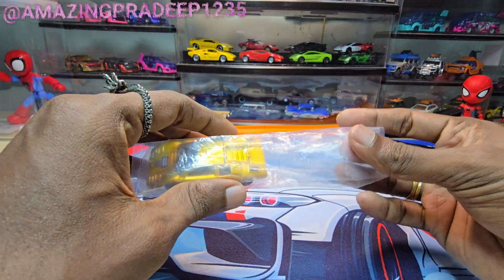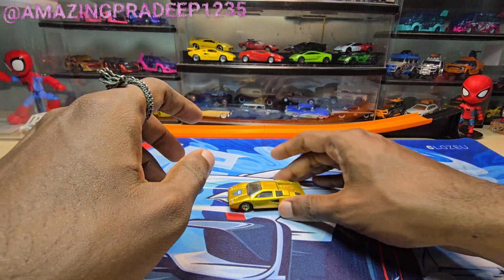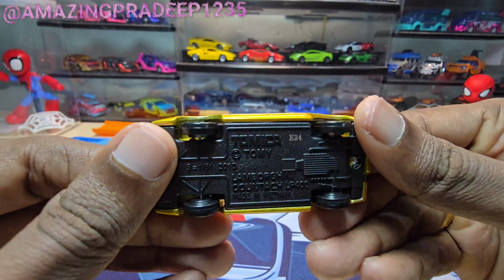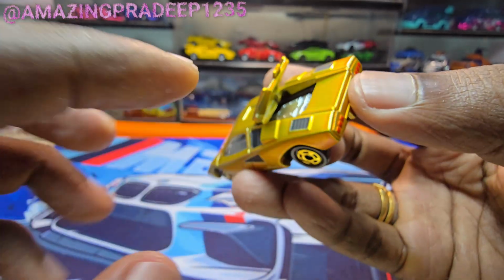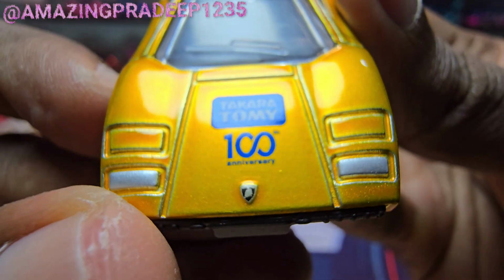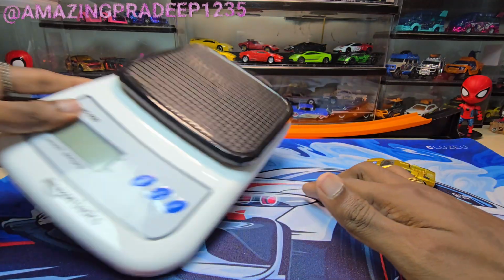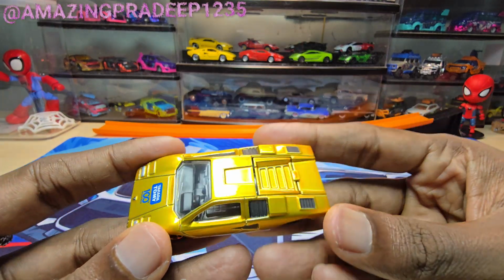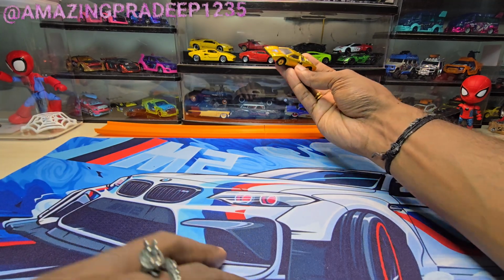Lamborghini Countach LP400 - Tomica 100th Anniversary Edition - Review.